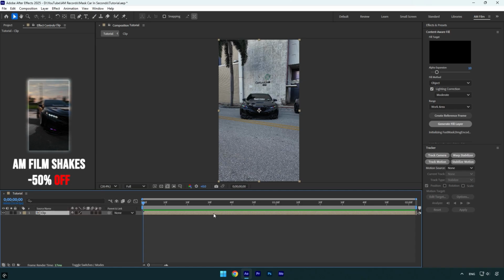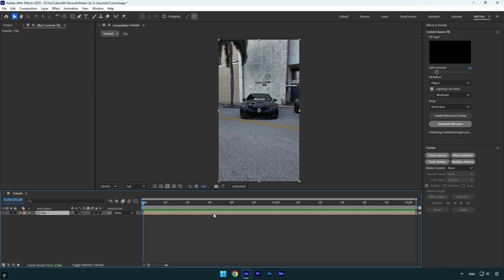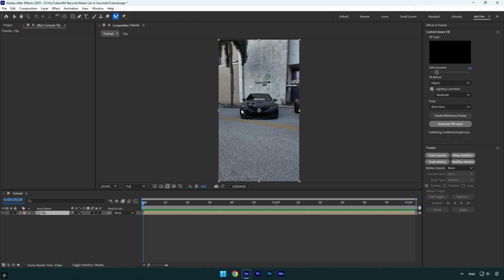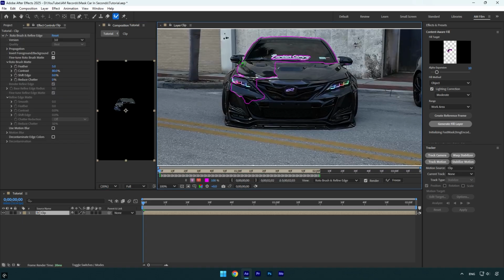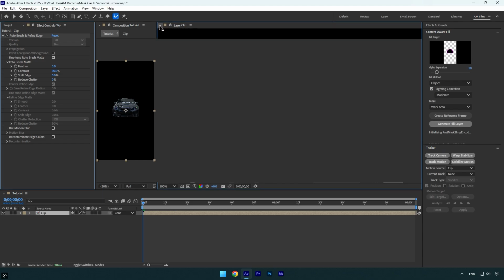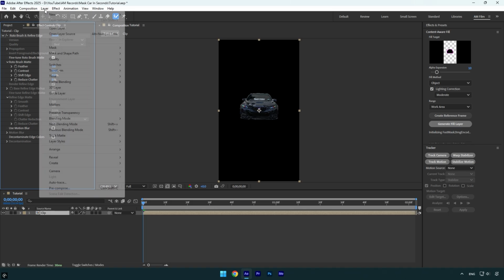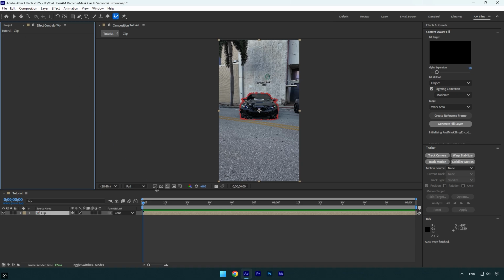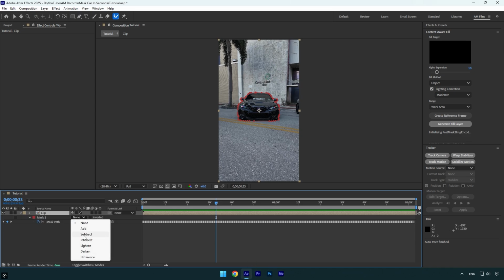Turn Rotoscope Into Masks Easy in After Effects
In this tutorial I will show you how to mask the car in seconds using roto brush tool and converting rotoscope selection into mask in Adobe After Effects

CPU: i7-14700K
GPU: RTX 4060 Ti 16GB
RAM: Kingston FURY Beast 32GB